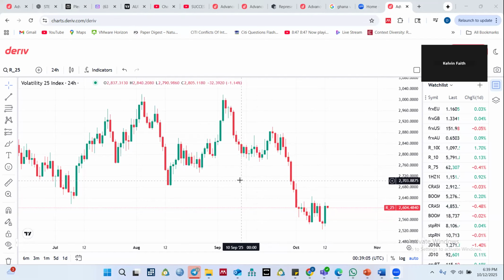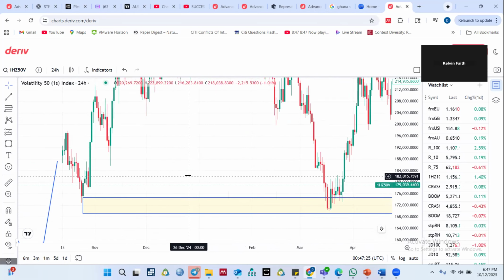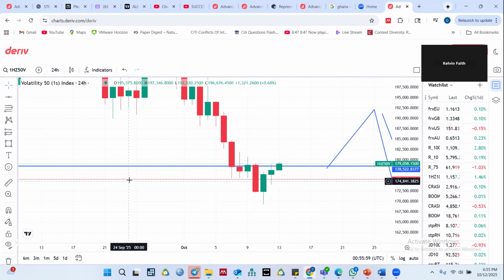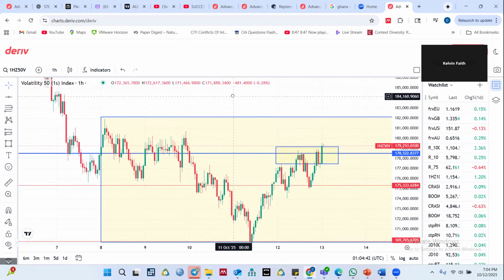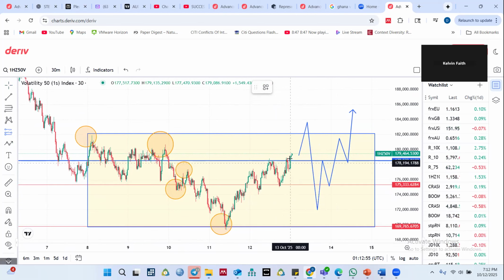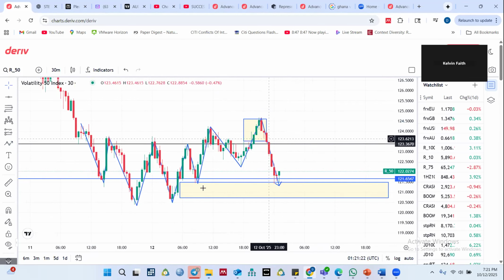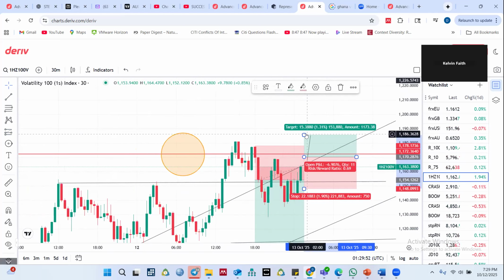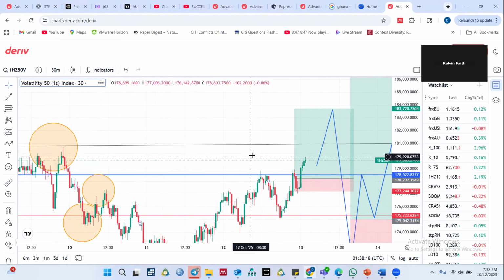Using PSR concept in live trades on 50 1s- Precision support resistance